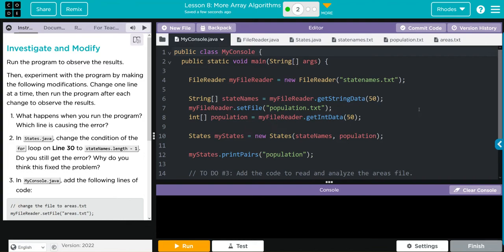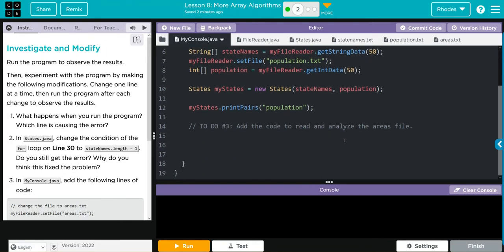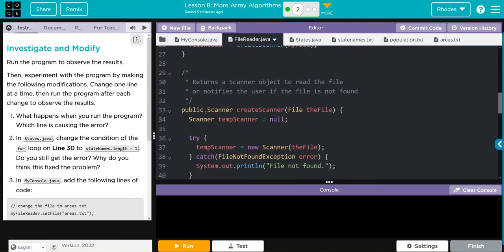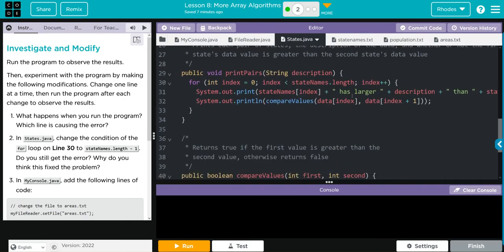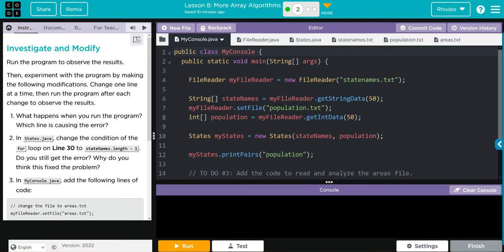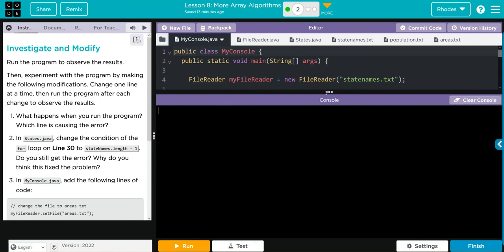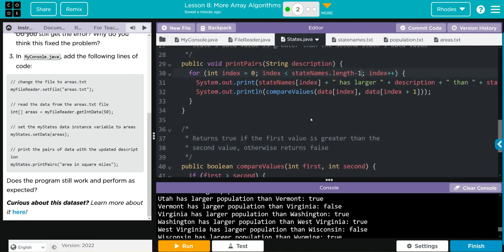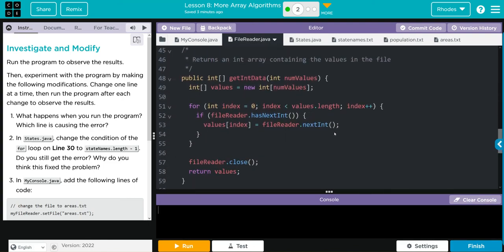AP CS A - Code.org: Unit 3: Lesson 8 #2 (2022)